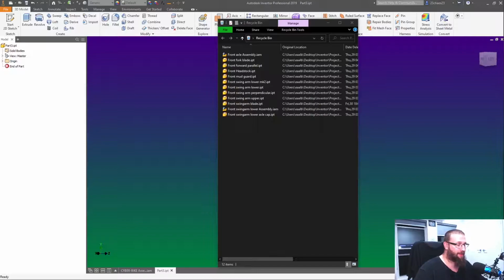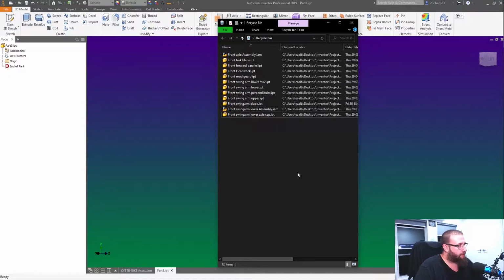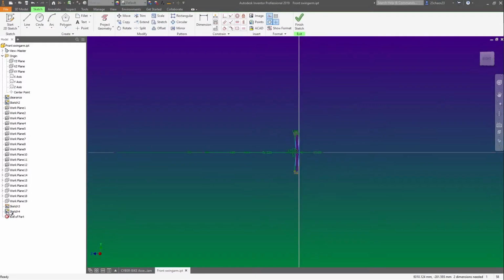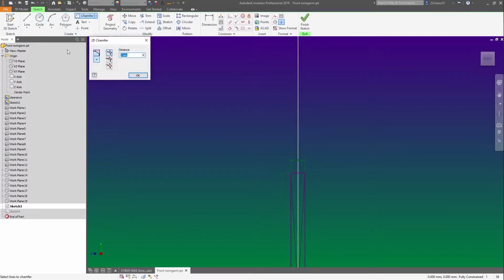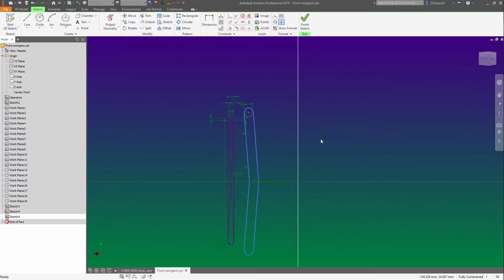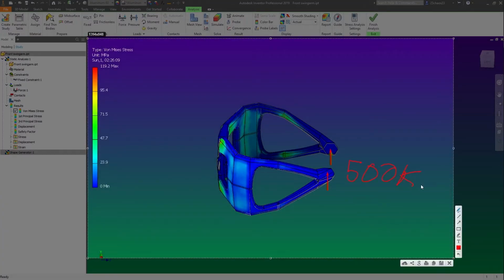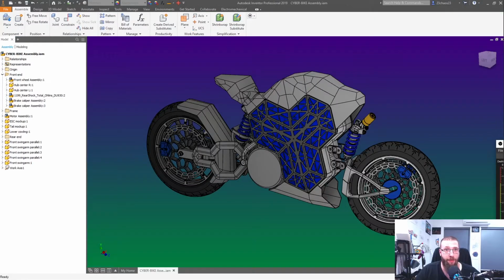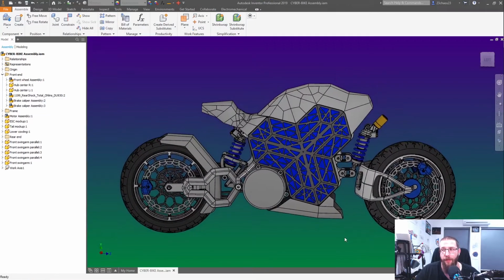Cyber Bike: 11.5 The end of the front [サイバーバイク]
500x500mm Silicone Rubber Pad Square

5m UV 395-405NM 5050 SMD 300 LED Strip

100 Micron Fine Paint Paper Strainers Sieve Filter Nylon Mesh Net